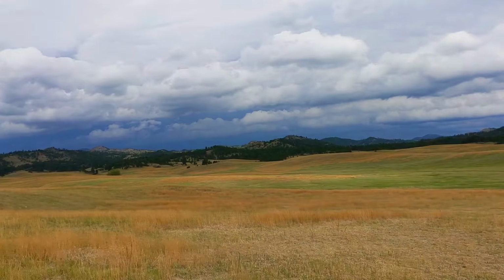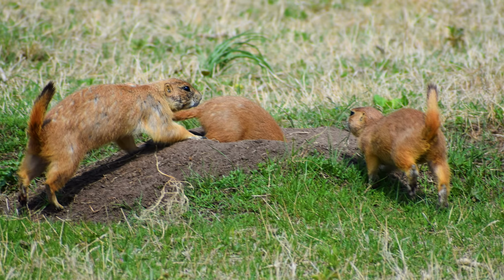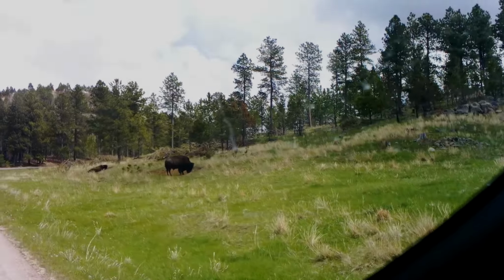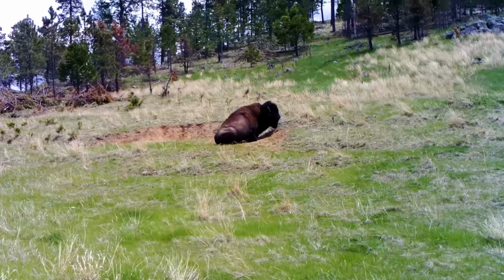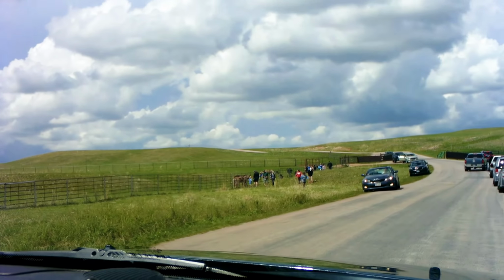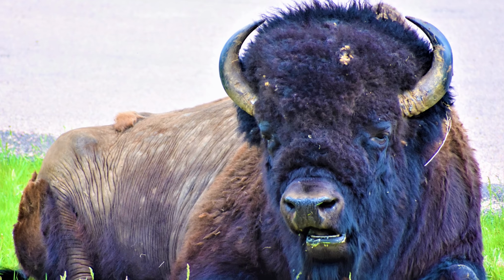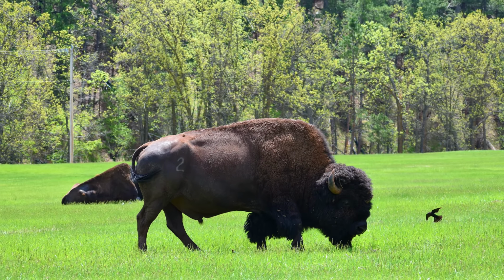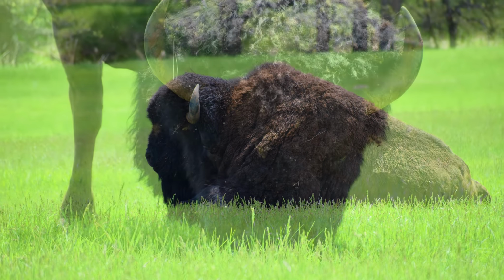Things TO DO in the Black Hills - Custer State Park Wildlife Loop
Looking for things TO DO in the Black Hills South Dakota. An USA road trip to Custer State Park WILDLIFE LOOP STATE SCENIC BYWAY in the Black Hills of South Dakota. Custer State Park’s 18-mile Wildlife Loop State Scenic Byway has what you are looking for! Winding through pine-covered hills, rolling prairies and red-walled canyons, the Wildlife Loop is one of the highlights of a park that has many wild animals just ripe for the camera. 1300 Buffalo are the big stars along the byway. Bighorn sheep, pronghorn, deer, elk, coyote, prairie dog, donkey and numerous bird species including wild turkey can all be seen at times along the Wildlife Loop. Come with us on a tour and see what we caught on camera. Keywords: Custer State Park, Custer State Park South Dakota, Custer State Park SD, Things to do in the Black Hills, Things to do in Custer State Park, Custer State Park, South Dakota in the Black Hills, wildlife loop road custer south dakota, custer state park buffalo roundup, hiking custer state park, black hills, Black Hills SD, Black Hills South Dakota, Road Trip USA, Road Trip, Road Trips, Roadtrip, USA Road Trips, USA Road Trip, unique vacations in the us, best us destinations in march, virtuoso travel, unique travel destinations usa, unique places to travel in the us, myidtravel, unique places to visit in the us, road scholar trips, road scholar travel, best cross country routes east to west, traveller collective, the traveller, long drives, safe travel usa, historical sites near me, historical places near me, family travel, national historic landmark, historical landmarks near me, driving cross country,

👉 Colorado Martini's Store Front
👉 Black Hills National Forest Maps

Photo/video credit
Unless credited on Colorado Martini’s web site, public domain, CC0, or in this video’s description. All photos and video are the property of Colorado Martini Publishing LLC. And are the sole copyrighted property of Colorado Martini Publishing LLC. You are not allowed to use any of our footage and images without the written permission from Colorado Martini.